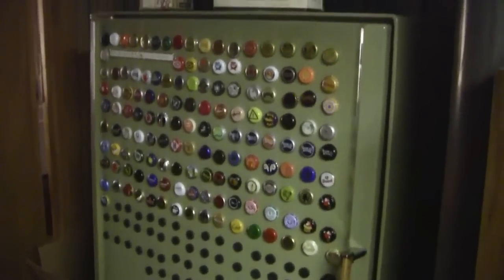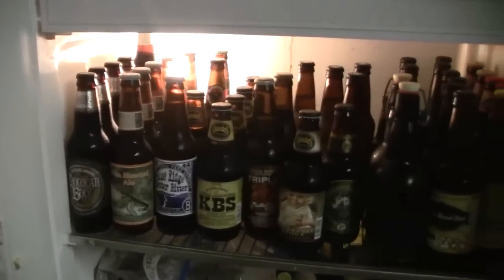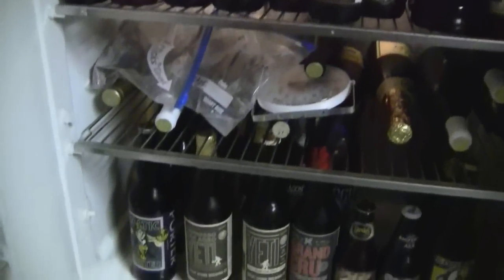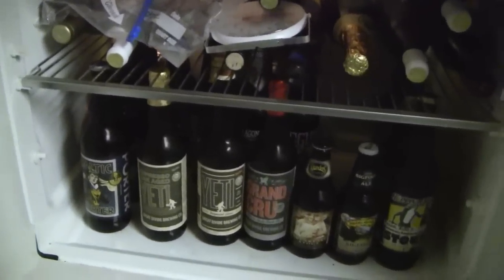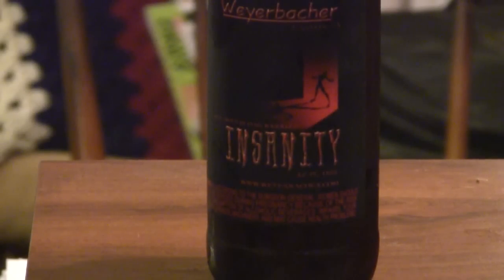Beer Review # 293 Weyerbacher Insanity Barleywine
Weyerbacher Insanity Barleywine  is the beer reviewed -